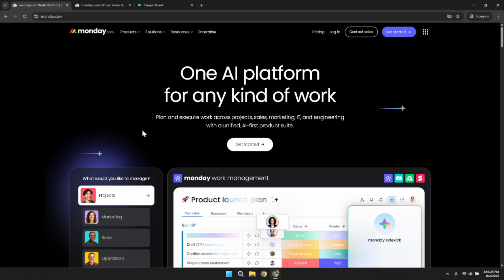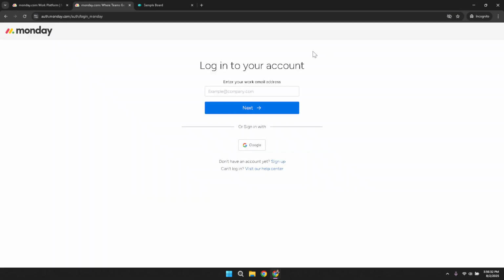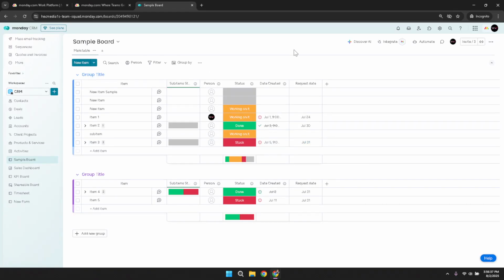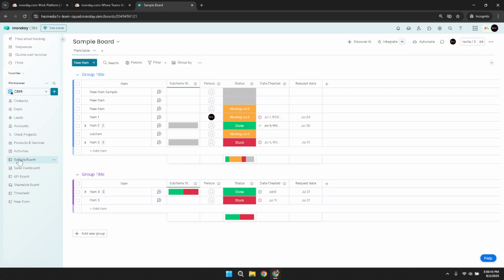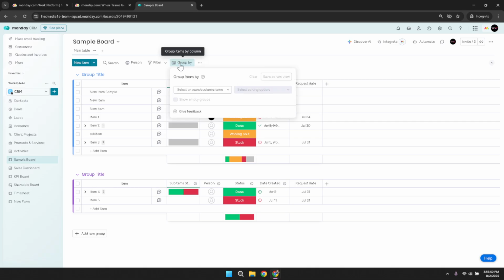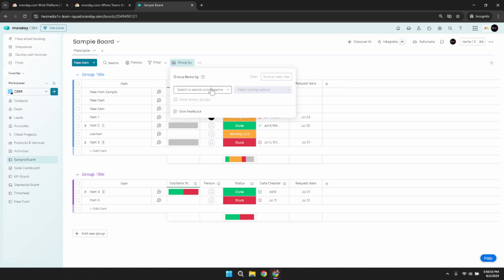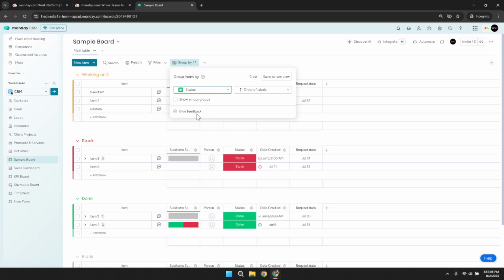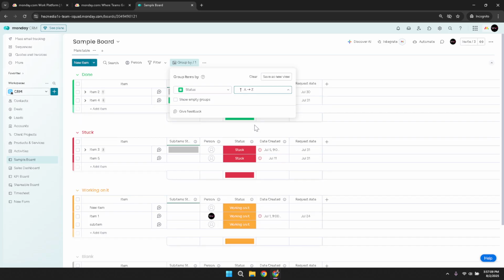How To Use Group By Monday.Com [2025 Guide]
How To Use Group By Monday.Com Tutorials [2025 Guide]